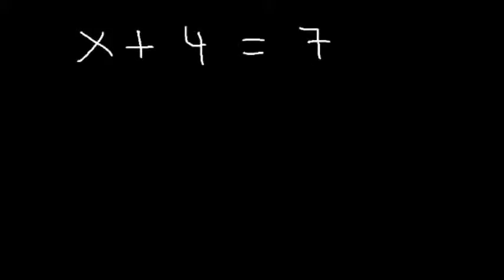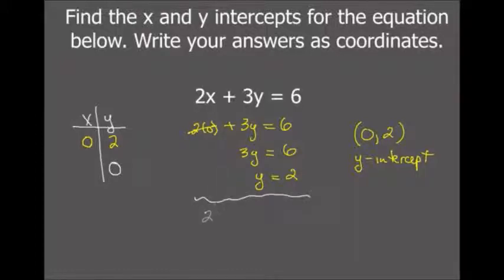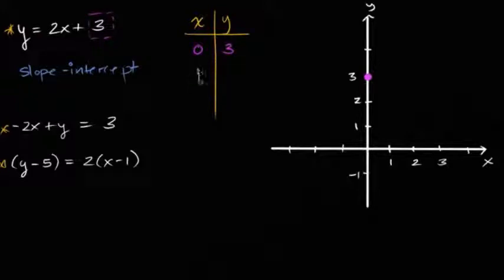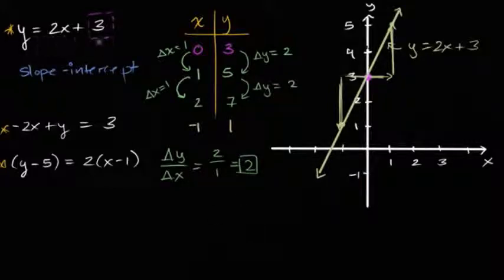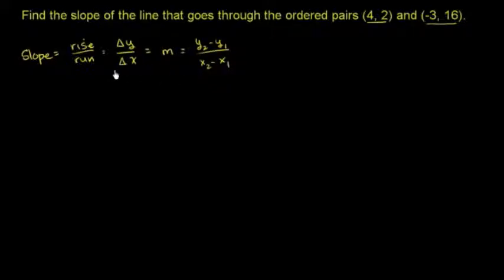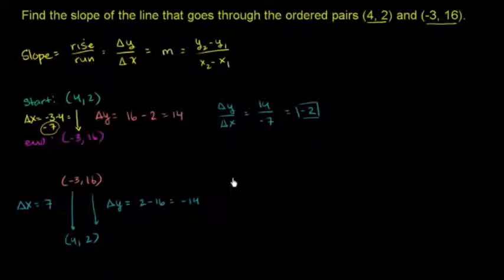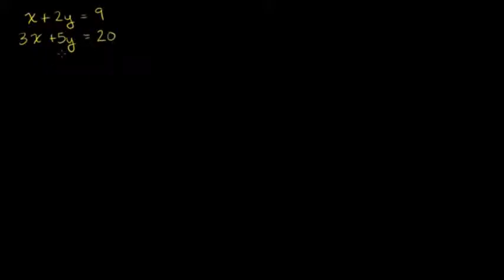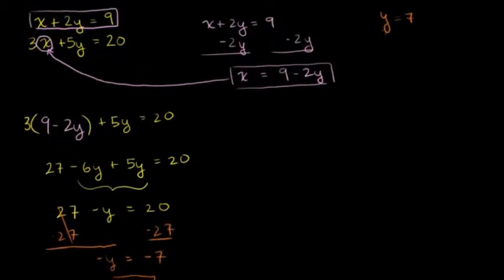MATH| GROUP 2